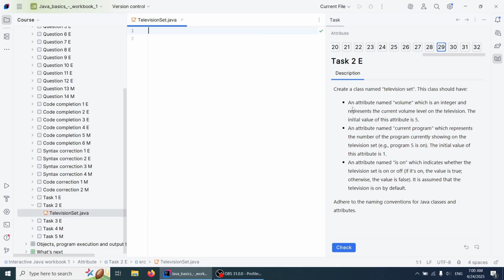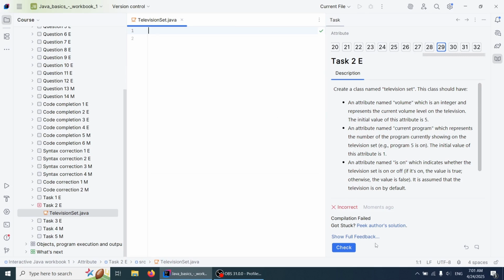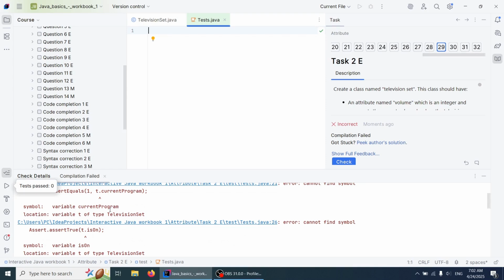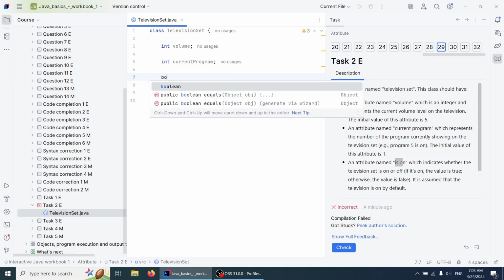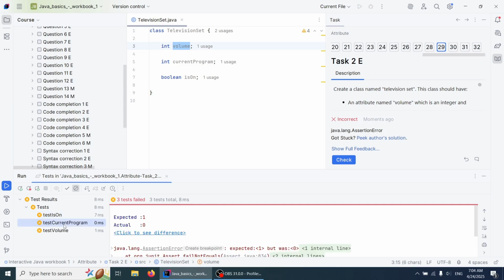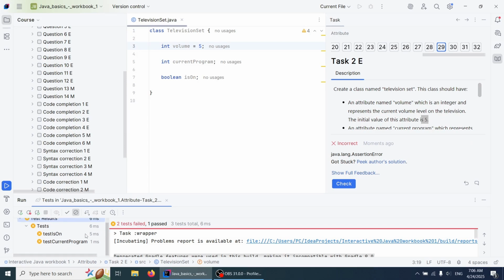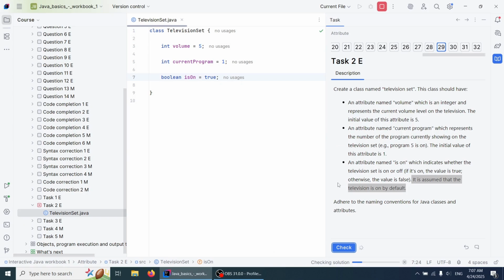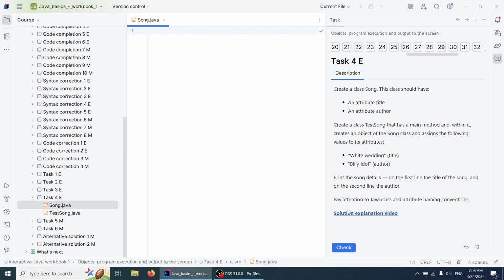5 What if i still cannot solve the task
This video explains what to do if you cannot solve a task from the Interactive Java Workbook: see the hint, see the provided solution (side by side comparison) and solution explanation videos.